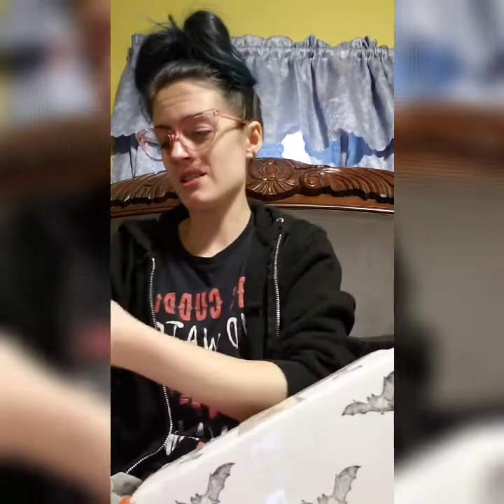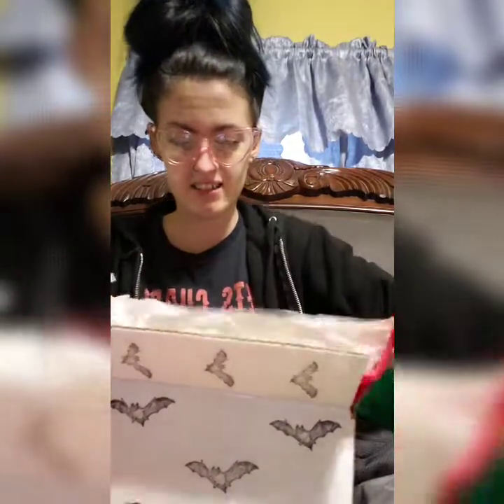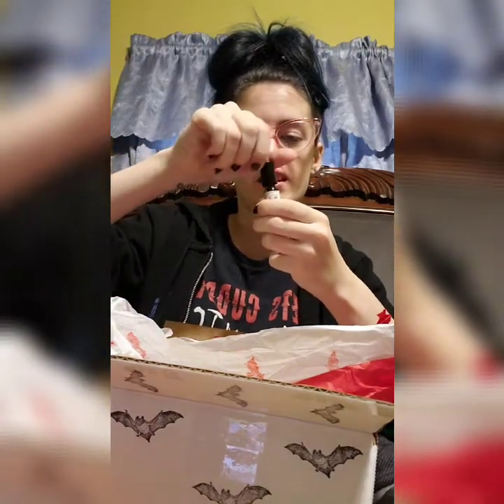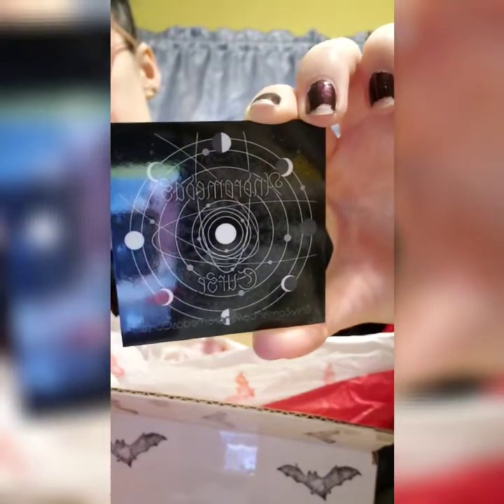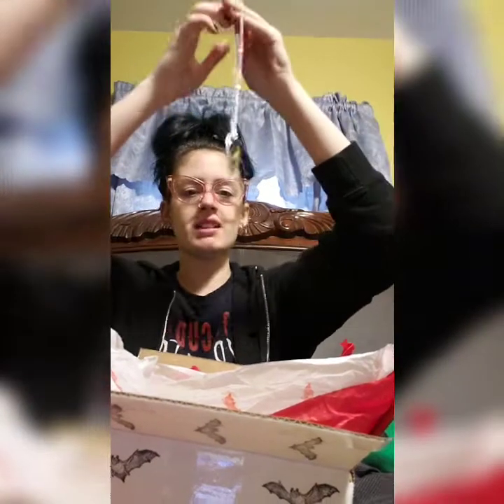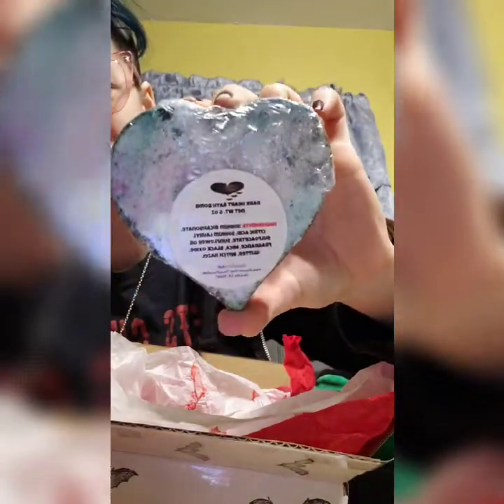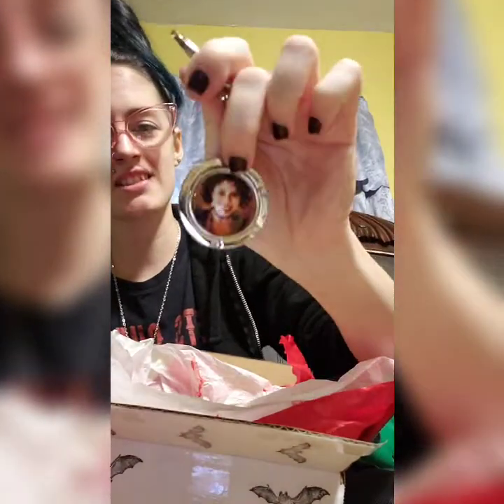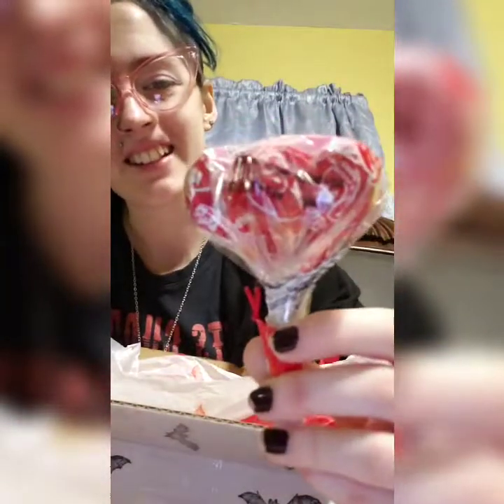Pretty Ghouls Valentine's Unboxing!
Dont forget to go check out Pretty Ghouls and show her some love!

Pretty Ghouls...
Facebook.com/prettyghouls

Etsy.com/andromedascurse

Nightshadescellar.com